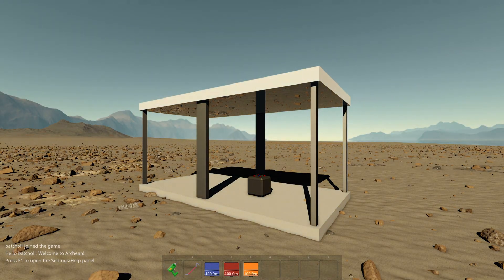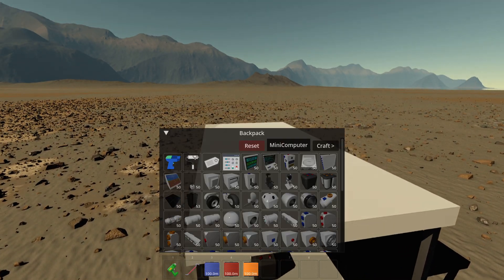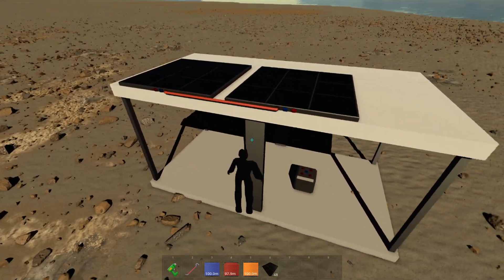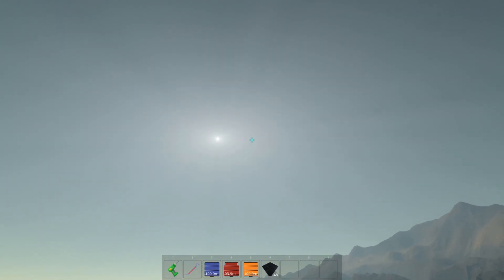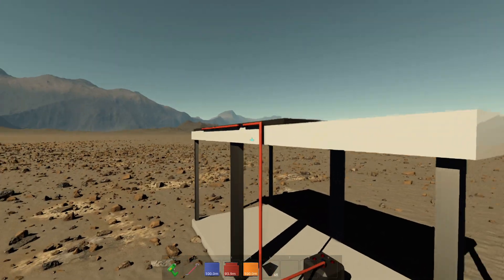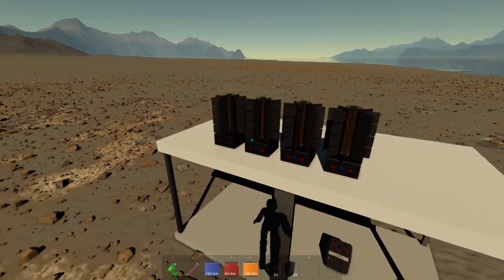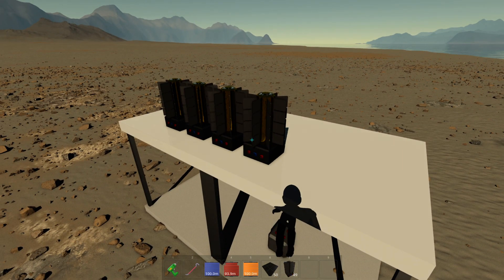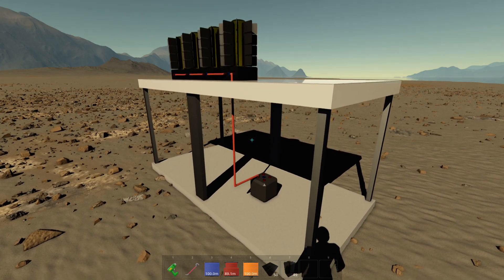Archean - Tutorial 6 - Power Generation